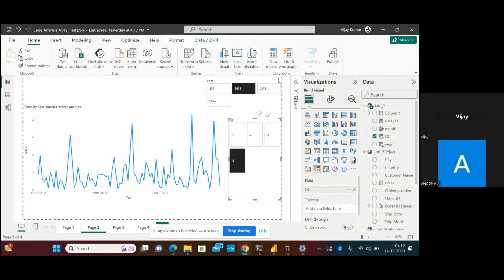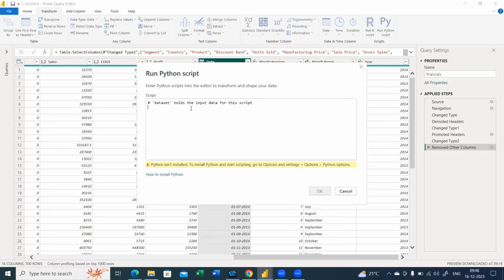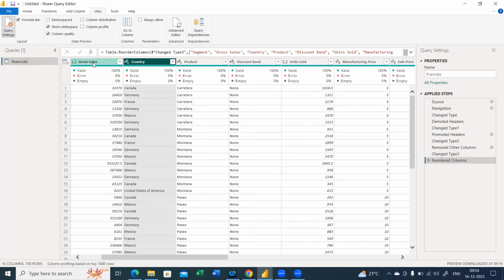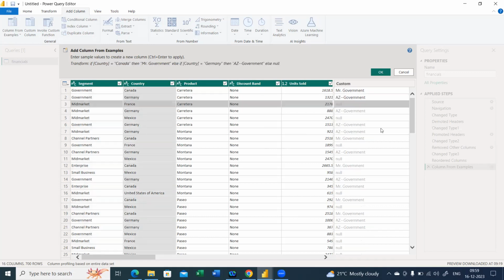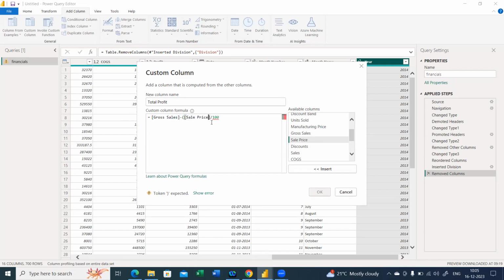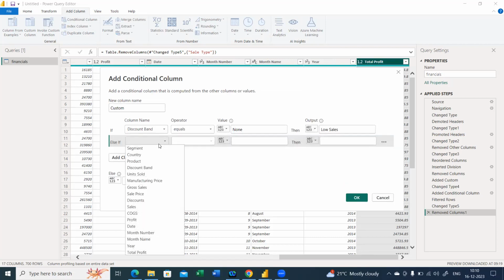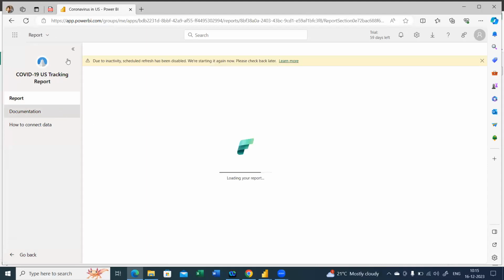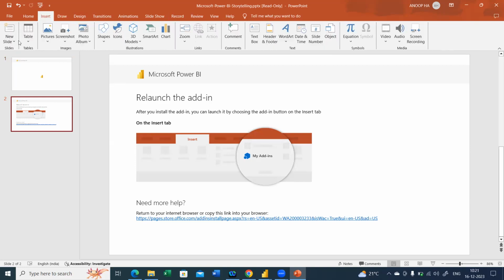Power Query Editor Part 2